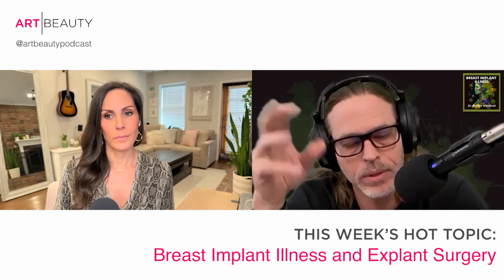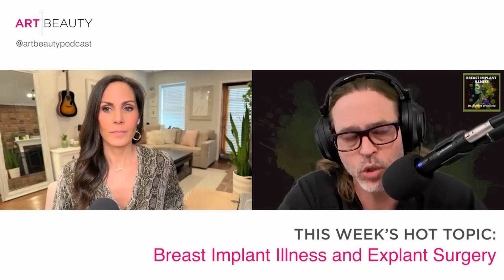Breast Implant Illness and Explant Surgery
📌 Introduction:
In 2022, a whopping 298,568 breast augmentations were performed in the U.S., but the conversation around Breast Implant Illness (BII) often remains in the shadows. That's why we brought in the expertise of Board-certified plastic surgeon, Dr. Robert Whitfield, to shed light on this crucial matter.

🔍 Key Discussion Points:
•  Understanding BII: Dr. Whitfield explains the impact of Breast Implant Illness and its symptoms.
•  Recognizing symptoms: Explore signs that indicate potential BII issues and when to consult a medical professional.
•  Holistic Approach to Treating BII: Learn how our guest adopts a holistic perspective for comprehensive Breast Implant Illness treatment.
•  Explant Surgery: Gain a thorough understanding of Explant Surgery and how it offers a solution for many experiencing BII.
•  Symptom Alleviation: Dr. Whitfield shares success stories of symptom relief through Explant Surgery.

Uncover the complexities of Breast Implant Illness, explore holistic treatment approaches, and learn about Explant Surgery details with Dr. Robert Whitfield. This episode is your guide to informed choices and overall well-being!

🔗 Connect with Dr. Robert Whitfield:
Discover more about Dr. Whitfield's expertise and breast implant solutions

Join the conversation! Share your thoughts and experiences in the comments below.